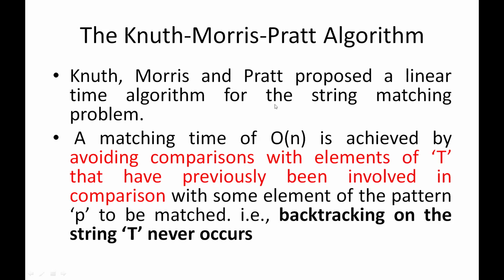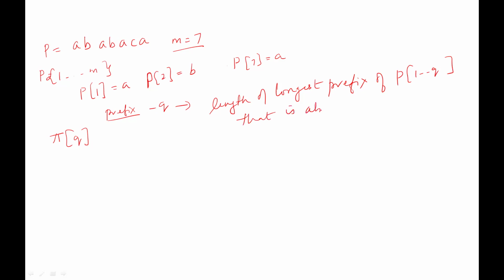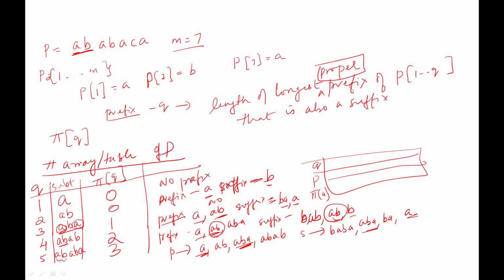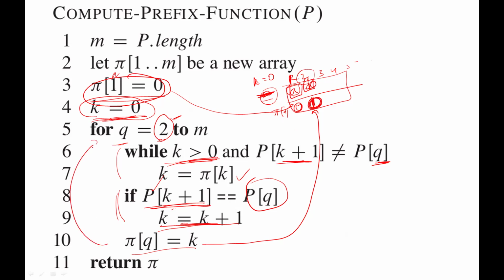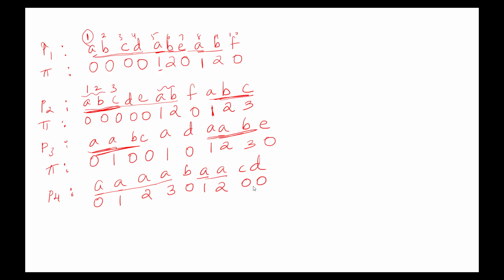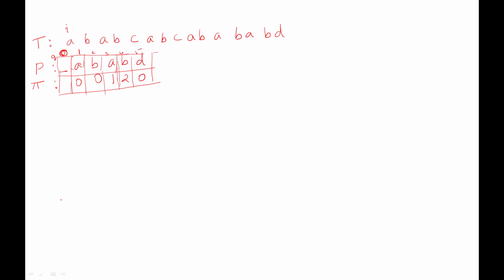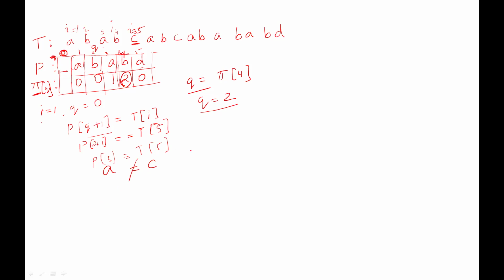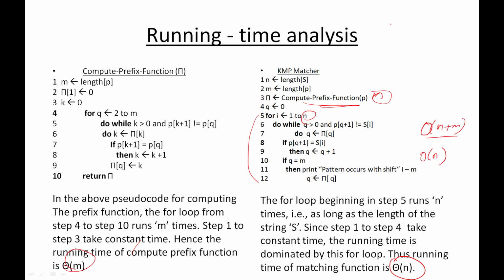String Matching algorithm-Part 2